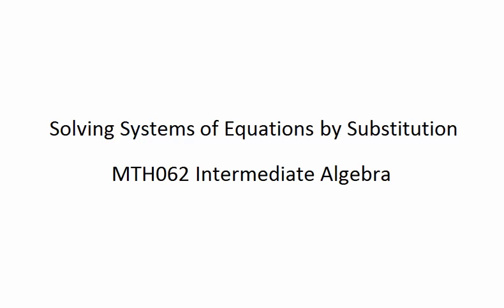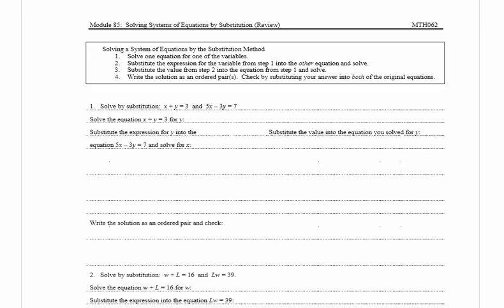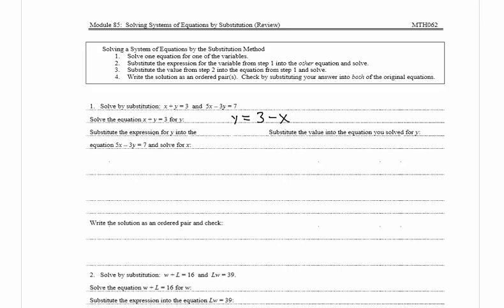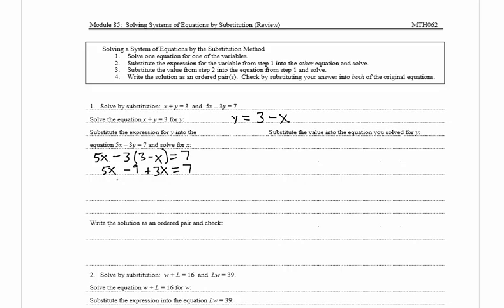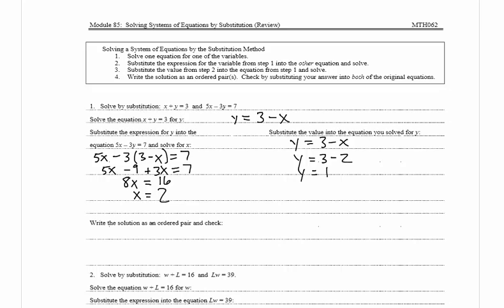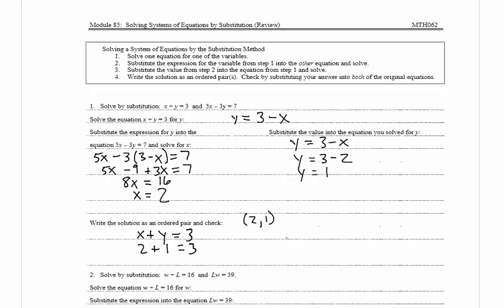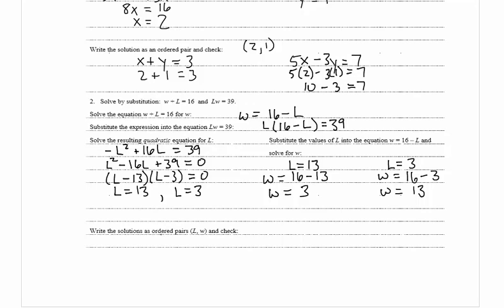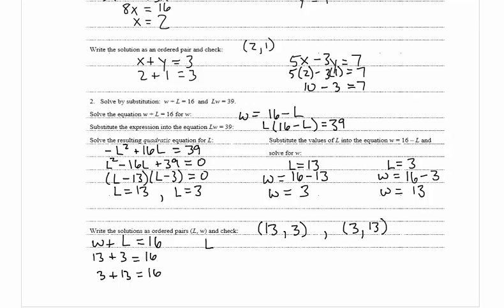solving systems of equations by substitution module 85 mth 062